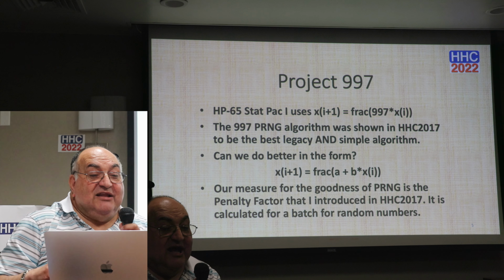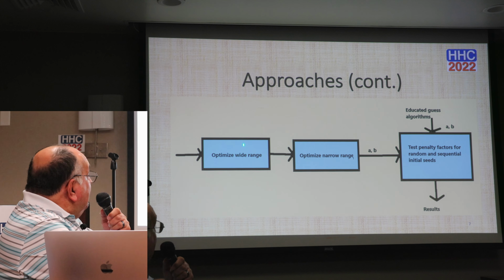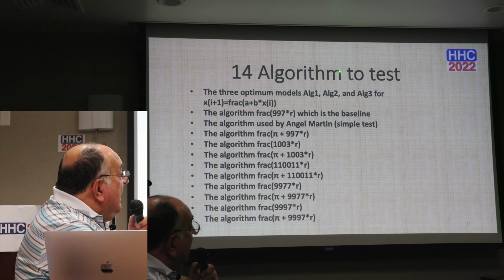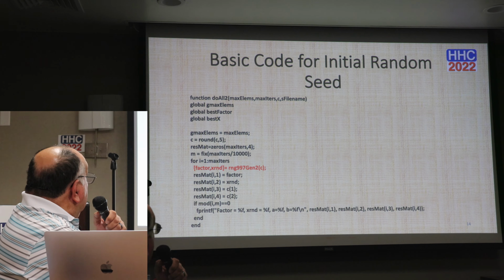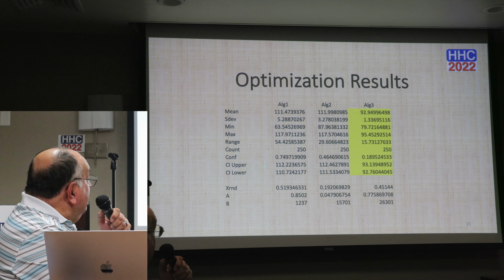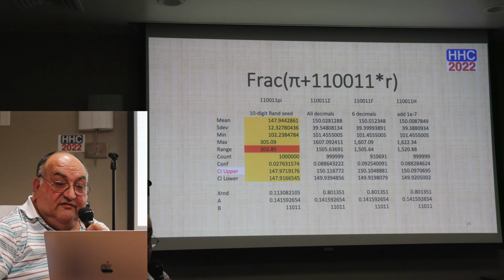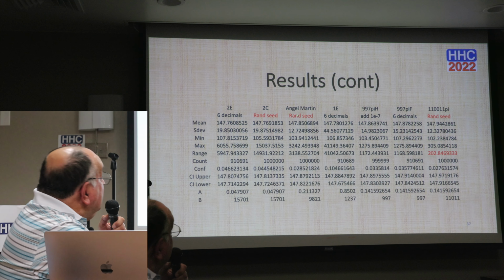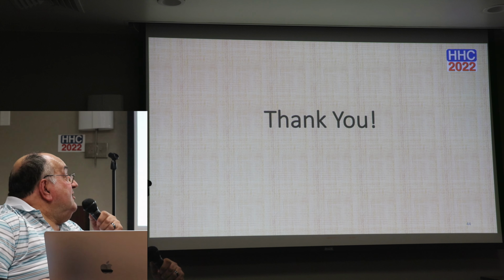HHC 2022: Project 997 - New Simple PRNGs For Calculators (Namir Shammas)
HP Handheld Conference 2022, September 10-11, 2022, Nashville, TN: Namir Shammas presents "Project 997 - New Simple PRNGs For Calculators".